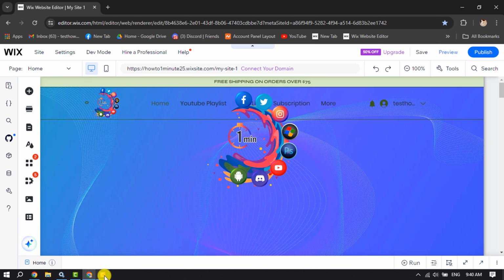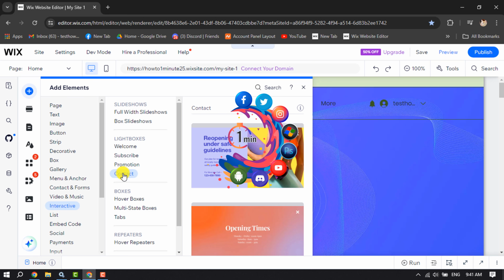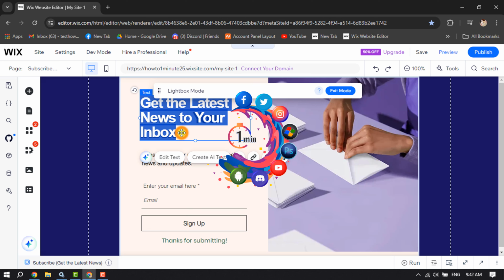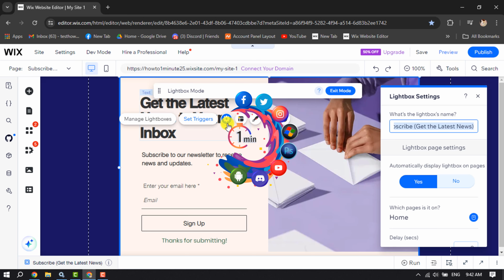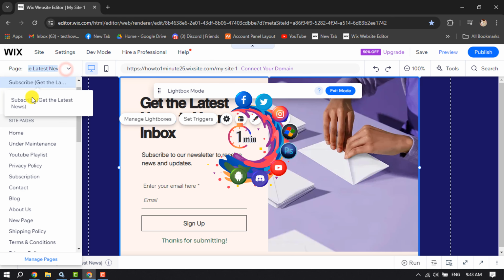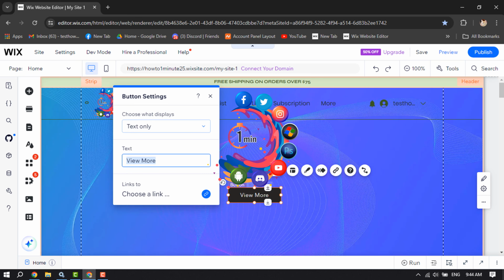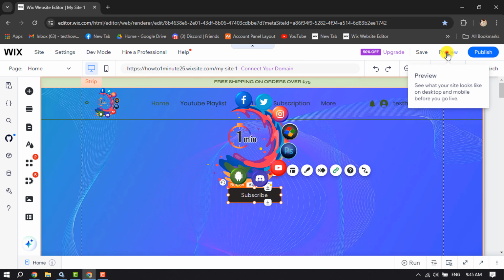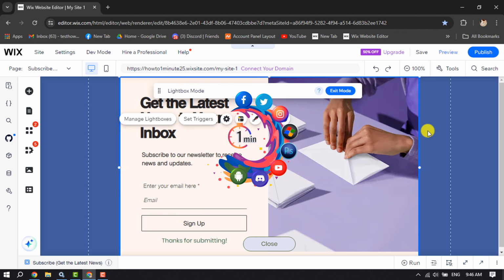How to Create Lightbox in Wix Website?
Learn how to add, customize, and edit a lightbox in Wix with this easy-to-follow guide. Enhance your website’s user experience with interactive lightboxes!

How to Add a Lightbox in Wix?
How to add and set up a lightbox in the Wix Editor?
Customizing Your Lightbox?